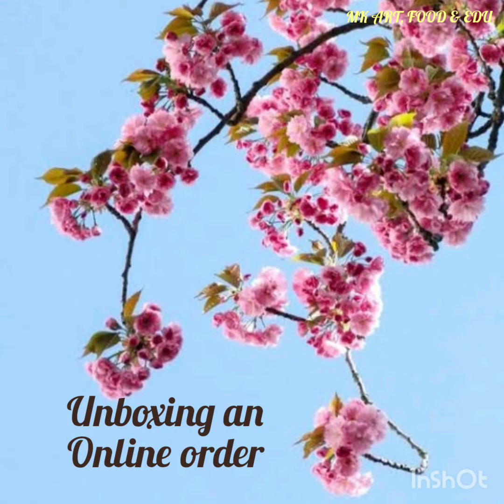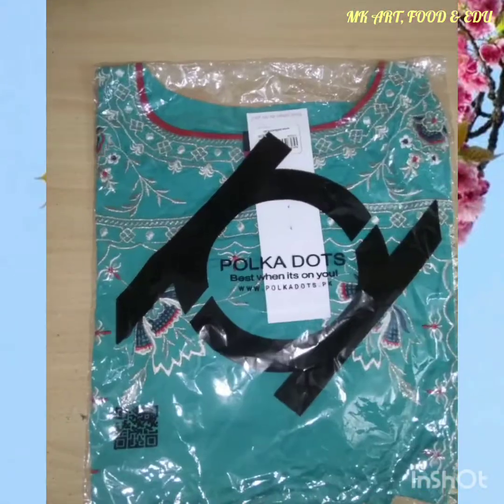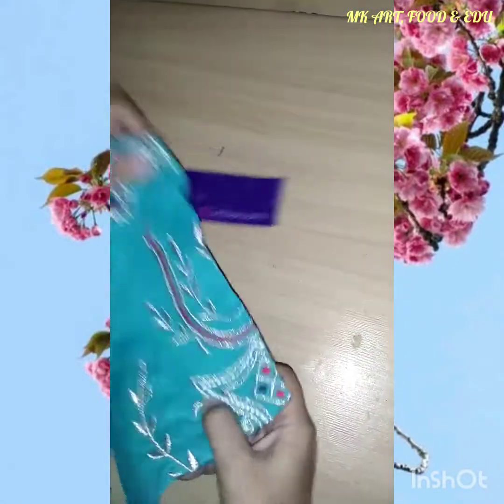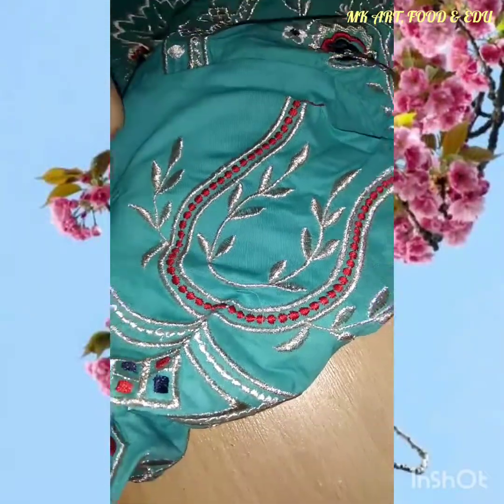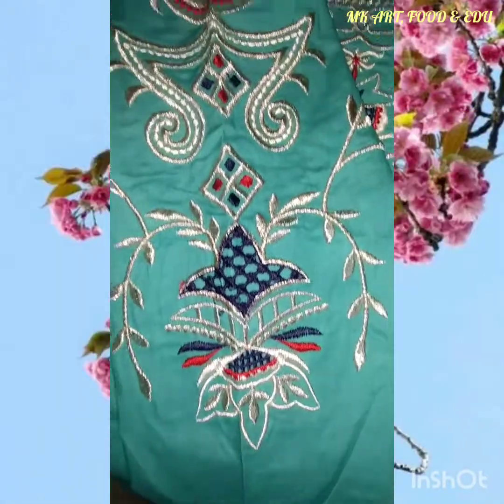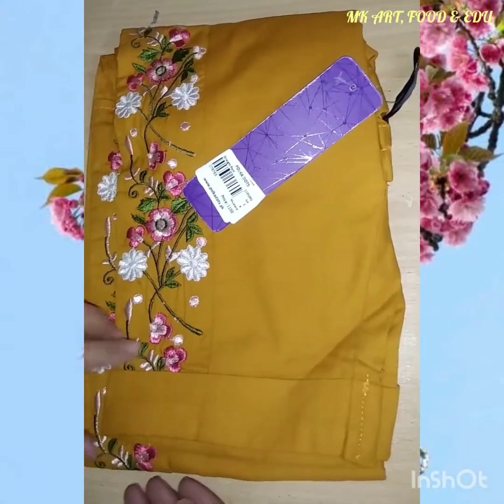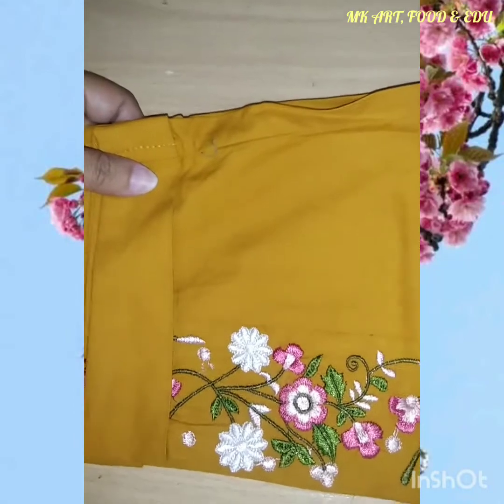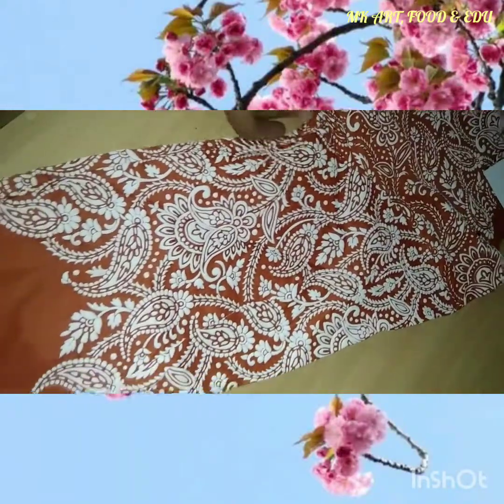Unboxing an online order from polkadots.pk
Polkadots.pk is one of my favourite websites for buying plain,embroided,pret,eastern and western outfits.They also have a very amazing range of sleepwears and stoles.tea shirts,denim and velvet collection is also elegent.Fragrances are also available.I am their regular customer from last two years.Just like last year on this eid i also ordered dresses from them and they are very trendy.Watch the video and give me your feedback.hope u like these outfits.
thanks